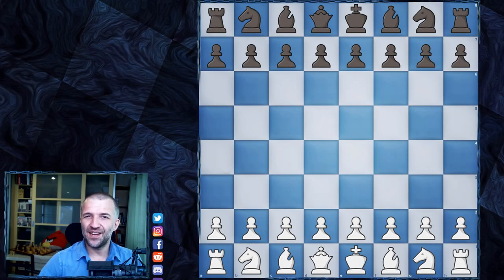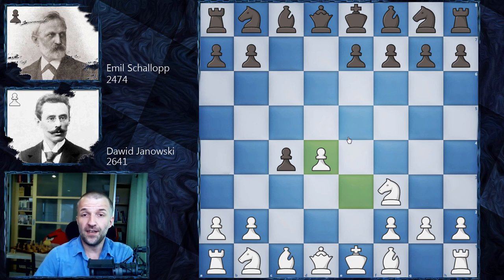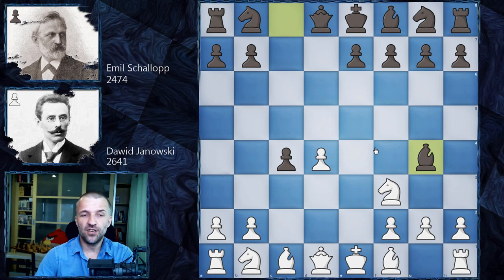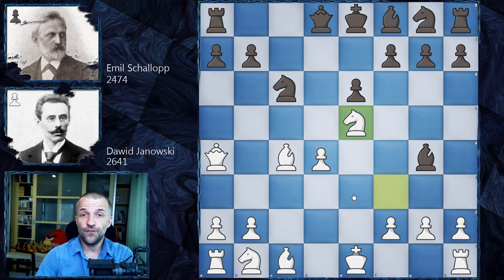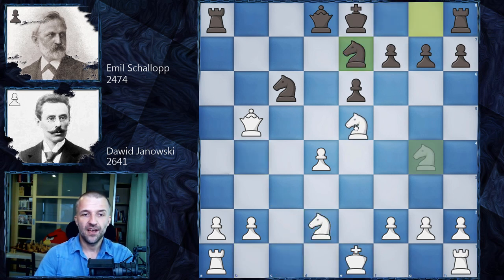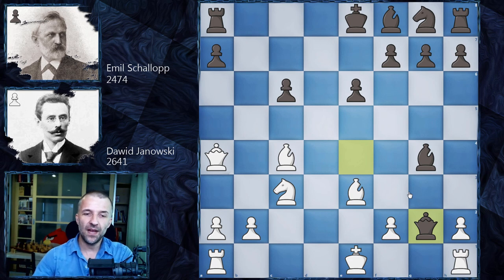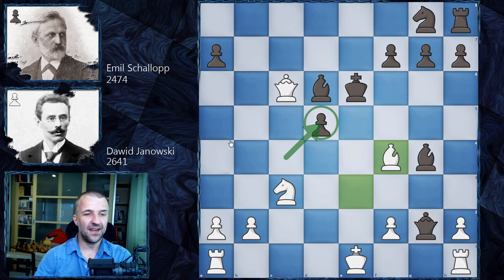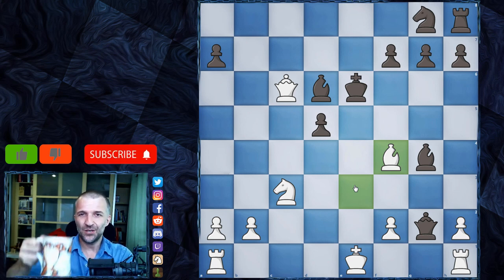The Best Blocking Move in History? | Janowski vs Schallopp | Nuremberg 1896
tactic chess
Another masterpiece of Dawid Janowski on my channel. This time one of the most shocking blocking moves in chess history. If you want to learn how to calculate in chess, you should first get some inspiration from chess videos for intermediate players about main patterns and ideas and only then try to create the positions where such a game of tactic chess is possible.

Mordimer Chess focuses on the educational aspects of chess by showing the games of the best players in history but also current top tournaments games. We aspire to become the best chess channel and we believe watching videos with analyses like Dawid Janowski chess games can help to learn chess strategy and give you ideas on how to continue the game. And we think that it doesn't really matter how you call this amazing board game ever invented: शतरंज, szachy, ajedrez, schach, шахматы, شطرنج, チェス, échecs, xadrez, scacchi or chess. We still can talk and understand the same chess language. Watching chess videos for intermediate players channels helps to learn chess strategy but also teach you how to enjoy chess in general. We strongly recommend following our videos to increase awareness in critical positions that can appear in your games. Another chess videos for beginners are coming.

David Janowski vs Emil Schallopp, Nuremberg 1896
Queen's Gambit Accepted: Gunsberg Defense [D21]
1.d4 d5 2.c4 dxc4 3.Nf3 c5 4.e3 cxd4 5.exd4 Bg4 6.Bxc4 e6 7.Qa4+ Nc6 8.Ne5 Qxd4 9.Nxc6 Qe4+ 10.Be3 bxc6 11.Nc3 Qxg2 12.Bd5 exd5 13.Qxc6+ Kd8 14.Qxa8+ Kd7 15.Qb7+ Ke6 16.Qc6+ Bd6 17.Bf4 1-0

0:00 Start
0:07 Introduction
1:13 Chess game

BTC: 3PS4MzhvGxf1UMy9Jy6oKyDfmq6RLTHy2M
ETH: 0x8B6f7C1eE5D683fEF0F58d37aB855244fED966Df
LTC: MBqUjZteEa4c6ANi7HGM538btTxii41T1r